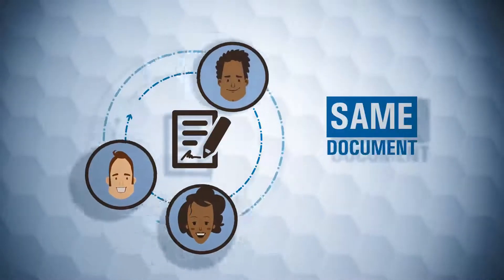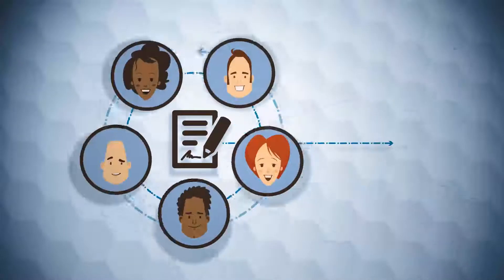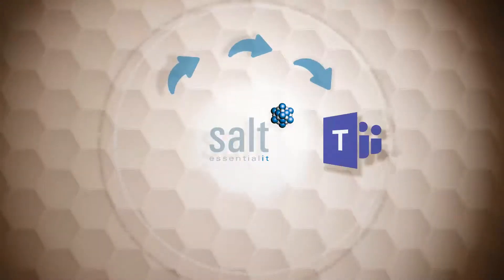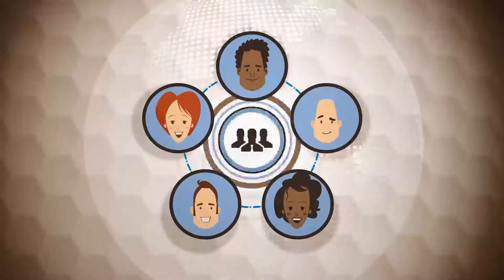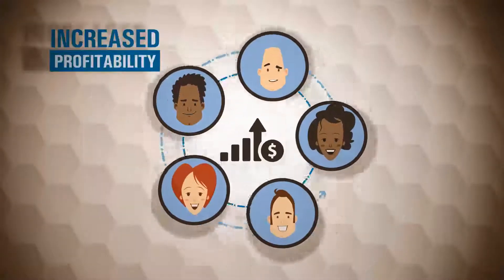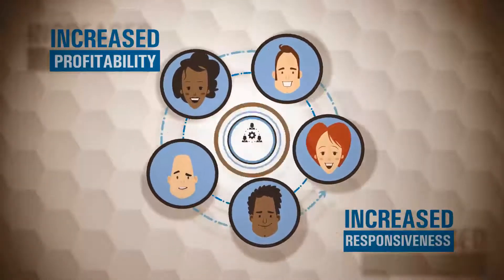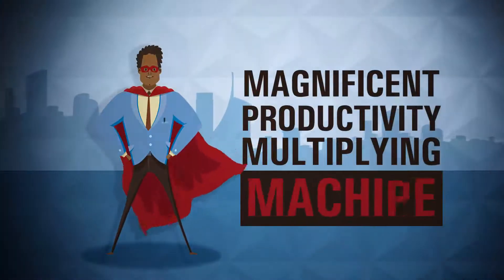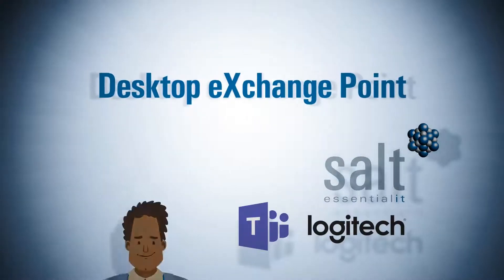Salt's Desktop eXchange Point: Work anytime, from anywhere, on any device.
Whether you are in the bush, on the beach, or in a boardroom in Budapest: With Salt’s Desktop eXchange Point you and your team can work on the same document at the same time, chat, and video conference, from any location. Just as if you’re sitting in the same room. It’s Super.
Salt brings together the power of Microsoft Teams and Logitech to deliver a teamwork experience that is out of this world. Increase profitability and responsiveness, while enabling stellar collaboration experiences to your customers and empowering your colleagues.
And make you a magnificent productivity multiplying machine.
Work from anywhere, anytime, any device.
Salt, in collaboration with Microsoft Teams and Logitech.
Our business is enabling yours.